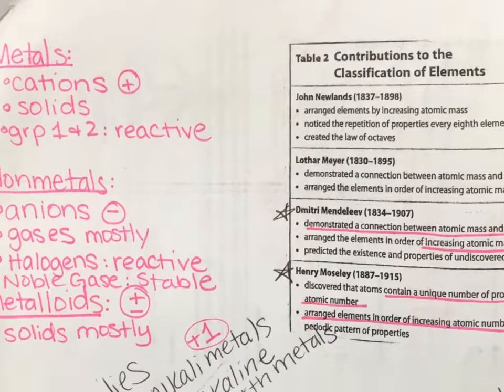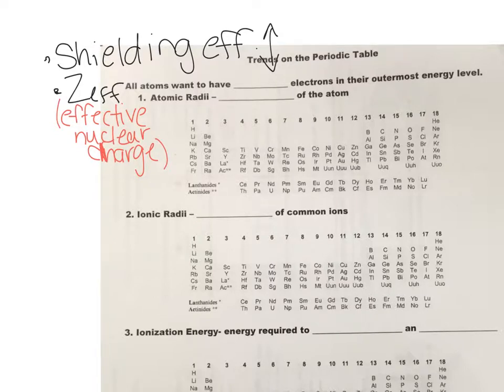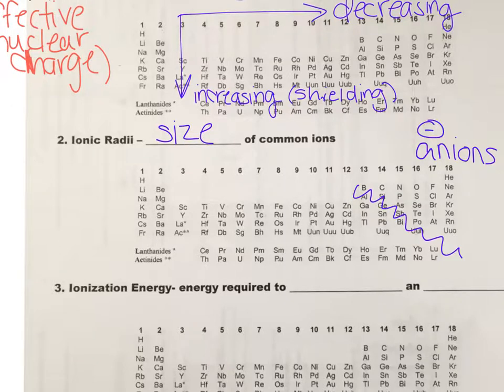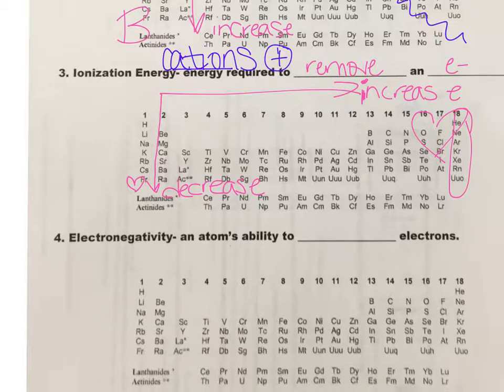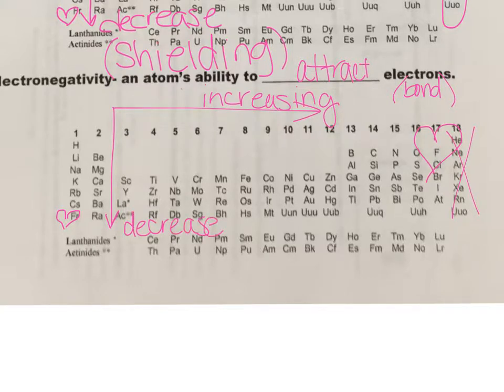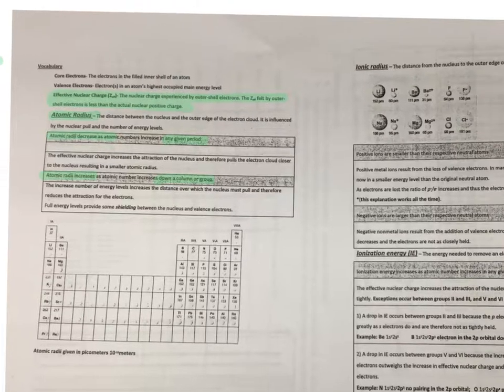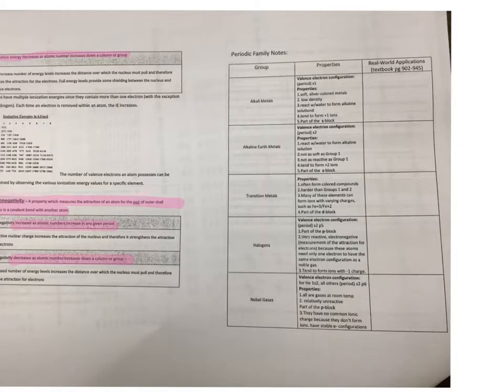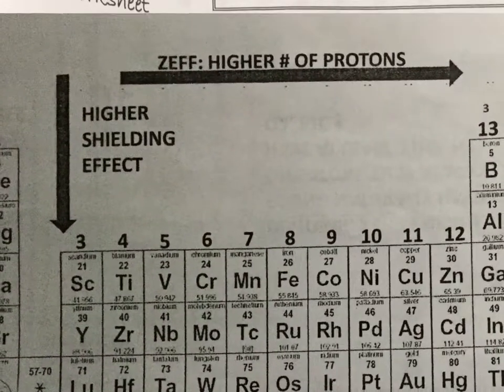Periodicity Zeff, Shielding effect, ions